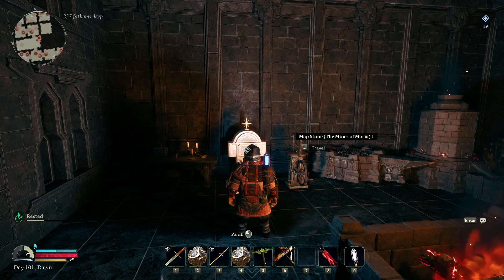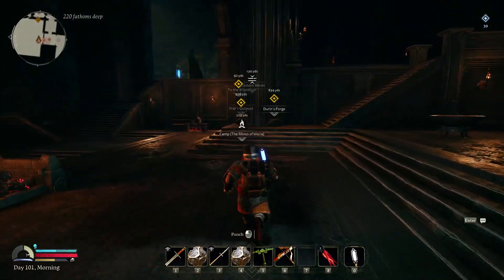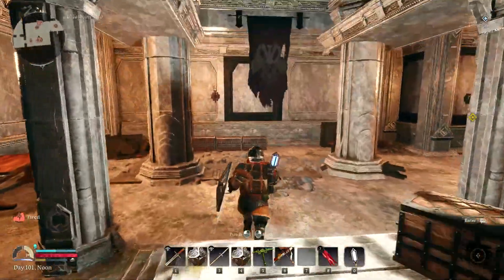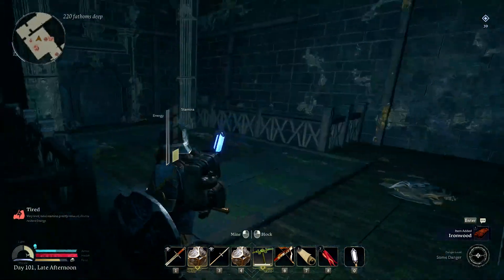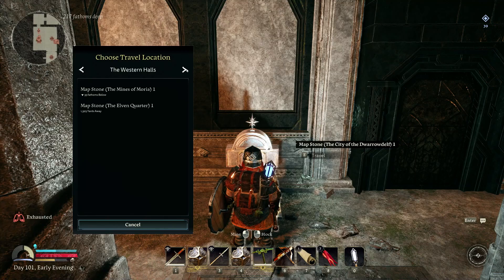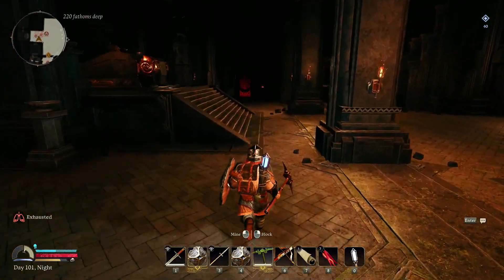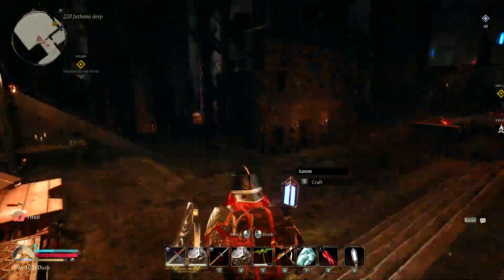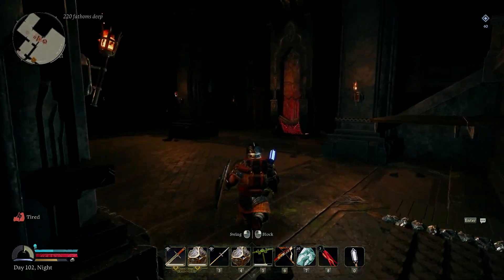Khazad Steel Ingots and Fine Leather - Return to Moria Ep 38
Return to Moria utilizes procedurally generated realms, meaning
no two adventures will be alike. Every expedition is traversable
either solo or online with companions. Players can mine to craft
greater gear and resources, but beware mining makes noise, and
noise created in the quiet deep threatens to awaken the dangers
below: where there's clatter, there's combat. Excavate the
mysteries of three legendary mountains, extract precious metals,
scrape to survive, and battle unspeakable forces to learn the
secret of the Shadow that lurks within.

You can purchase and download The Lord of the Rings: Return to Moria on Epic at